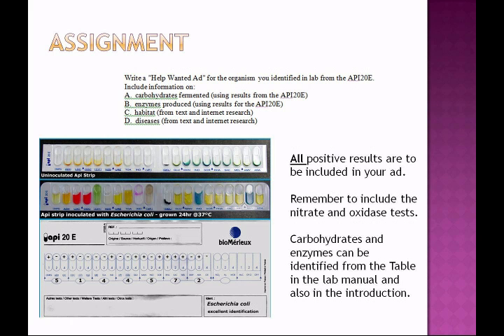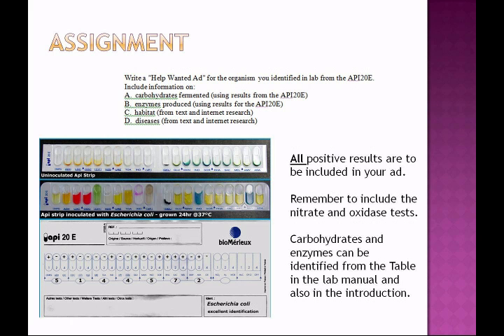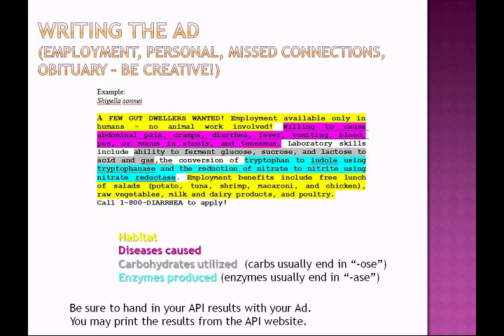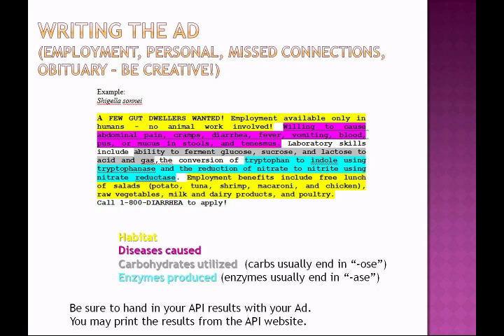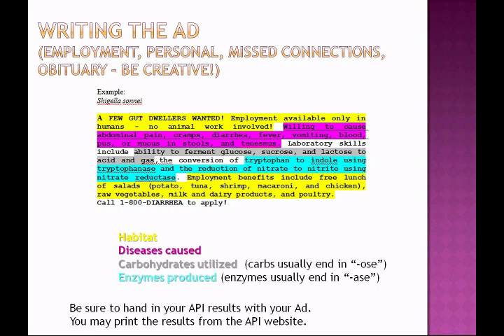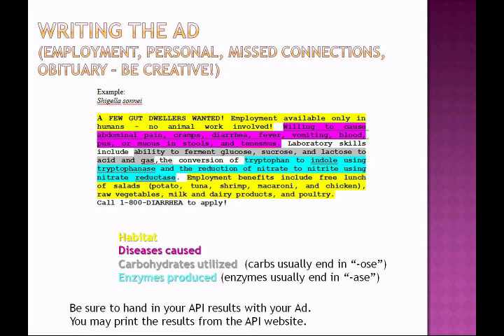Exrcise Fifteen Enterobacteriaceae Assignment